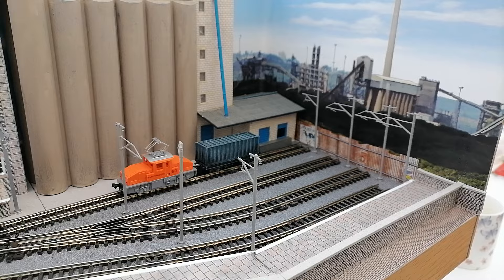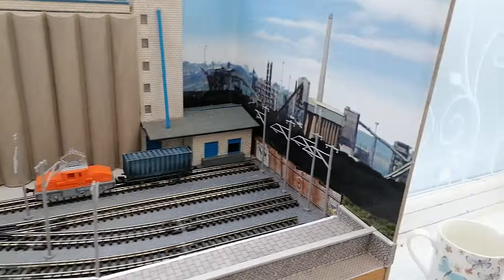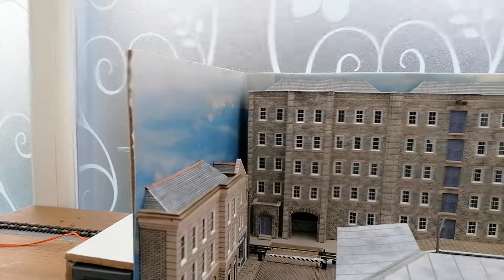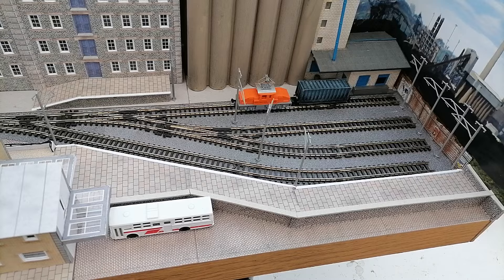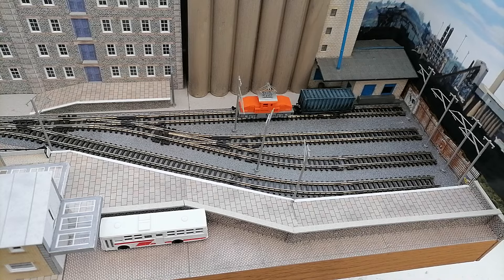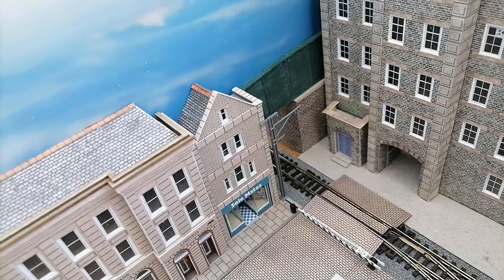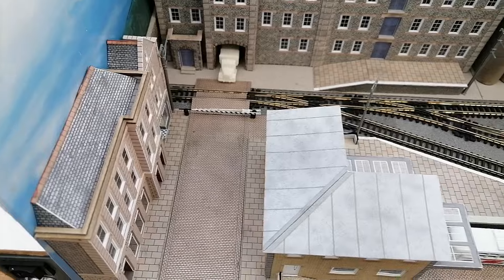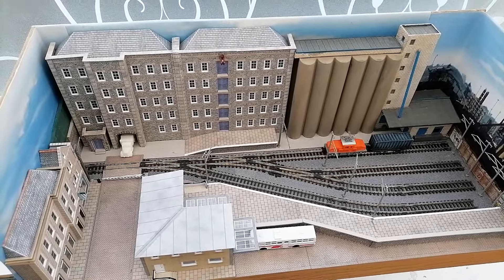Inglenook Shunting /Switching Layout, Backscenes and Platform